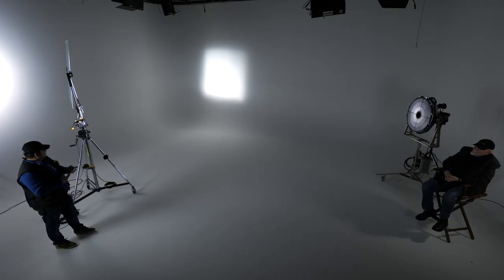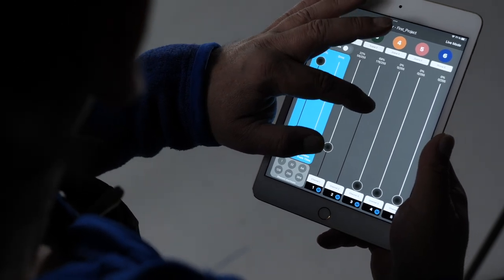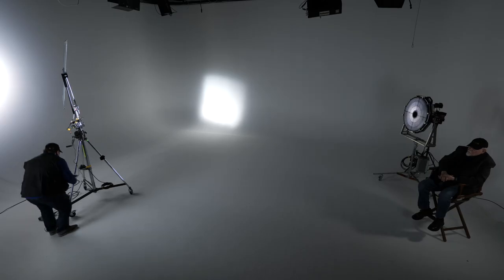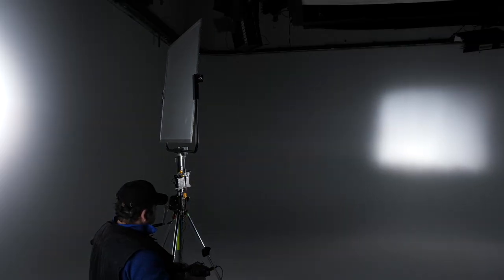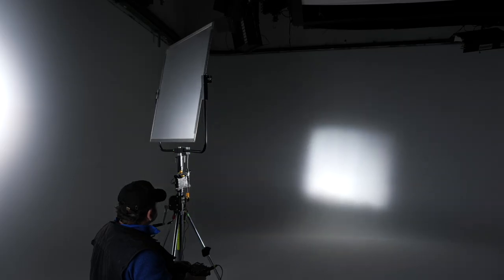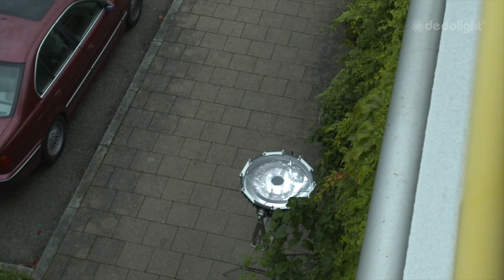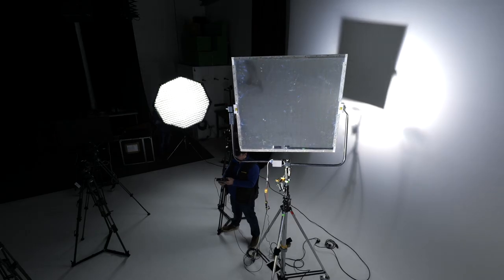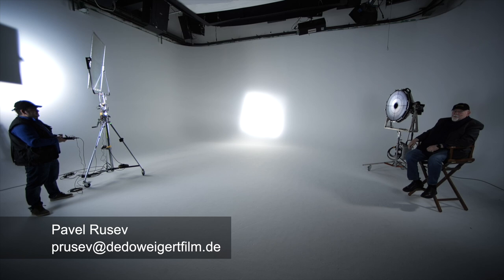dedolight Lightstream remote control reflectors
Demonstration of dedolight Lightstream remote reflector system.

Remote control functions can be performed using a device such as iPad iPhone or with DMX controller with sliders.